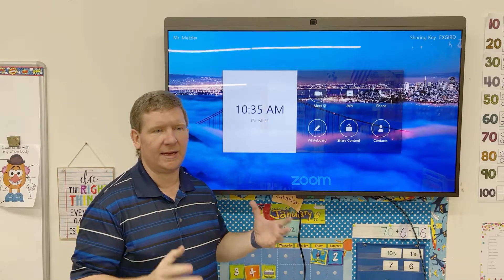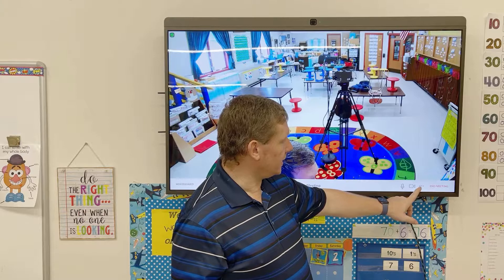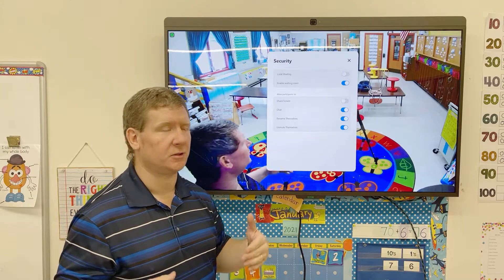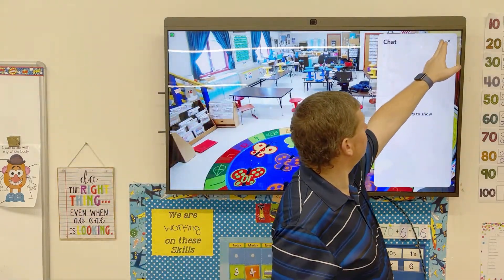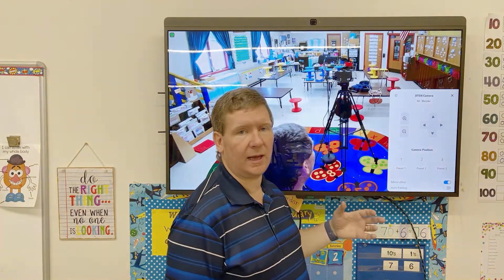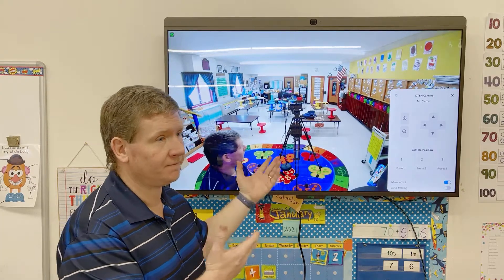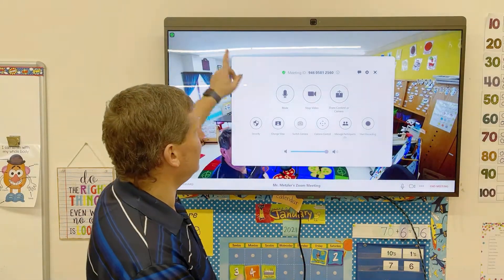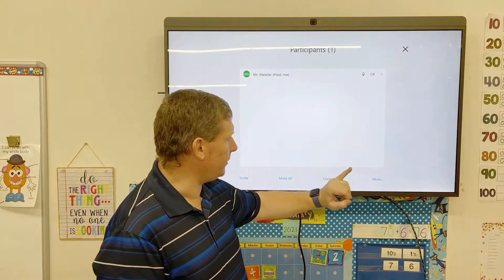DTEN D7 TV Meeting Options Tutorial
This video will walk you through all the meeting settings and options on the DTEN D7 TV and what each feature does.